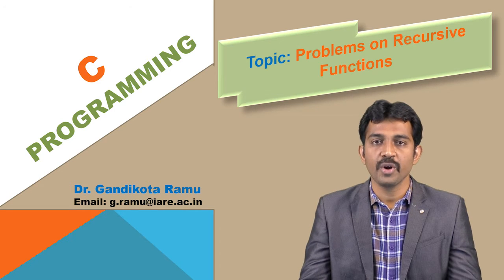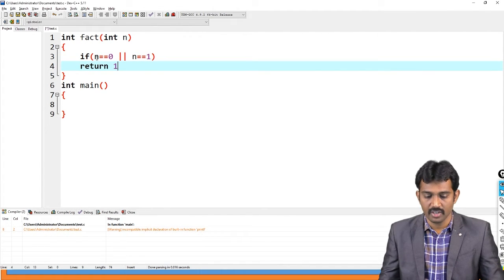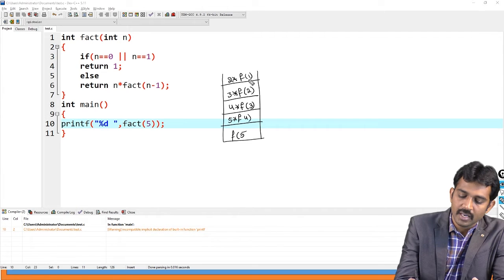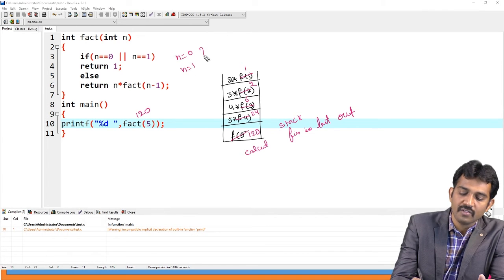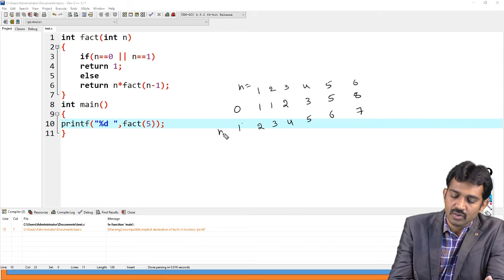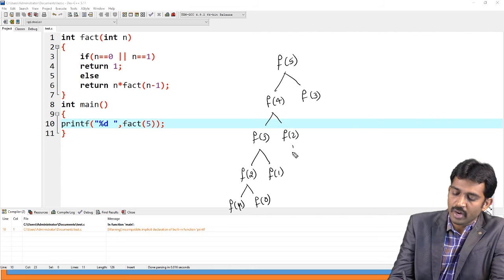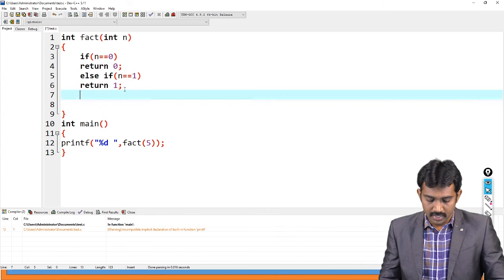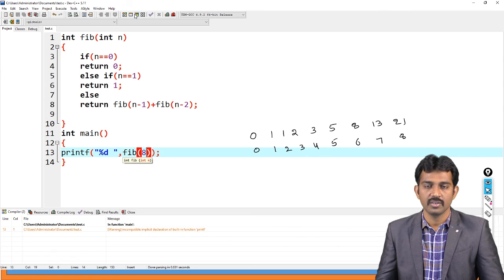Problems on Recursive Functions by Dr. G Ramu